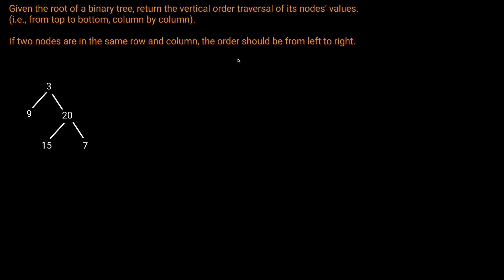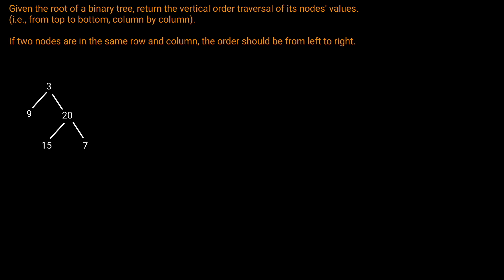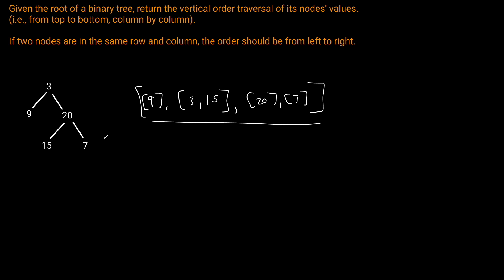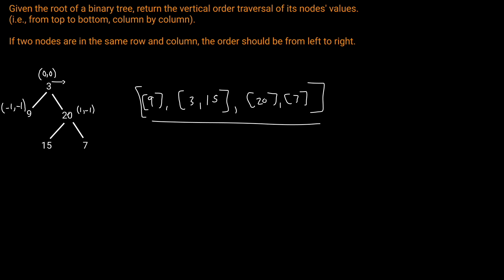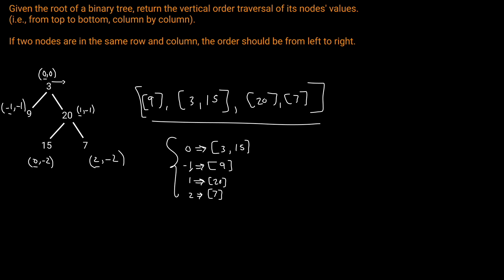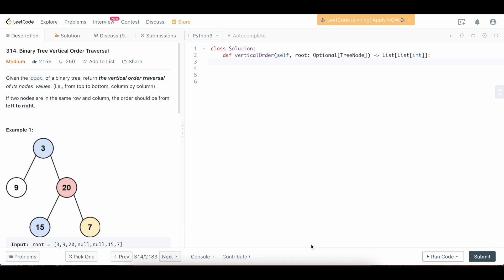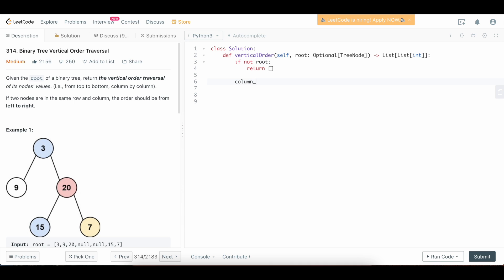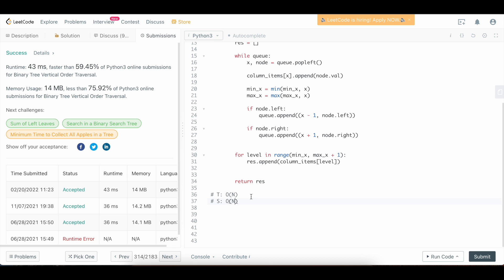BINARY TREE VERTICAL ORDER TRAVERSAL | PYTHON SOLUTION EXPLAINED | LEETCODE 314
In this video we'll be solving Leetcode problem # 314: Binary Tree Vertical Order Traversal. This is quite a simple problem once you realize how to apply some abstract reasoning to the problem space in order to solve the question.

It uses a standard BFS approach to solve the problem with a bit of a twist.